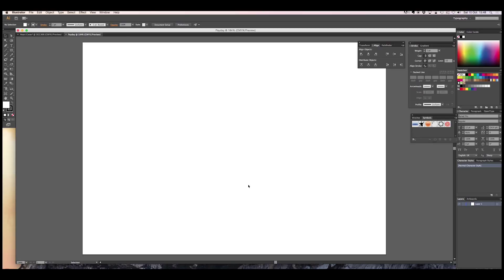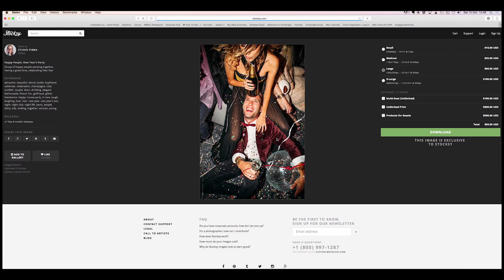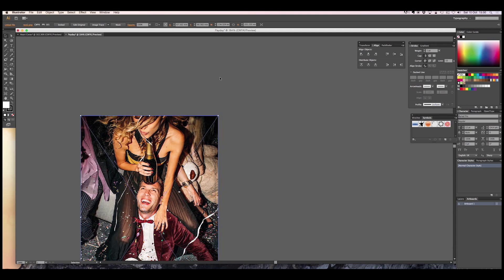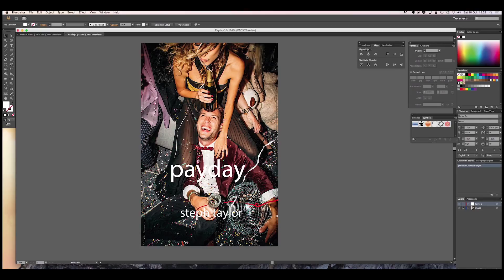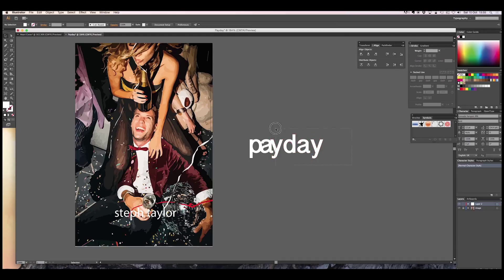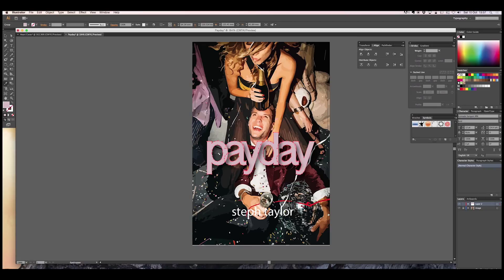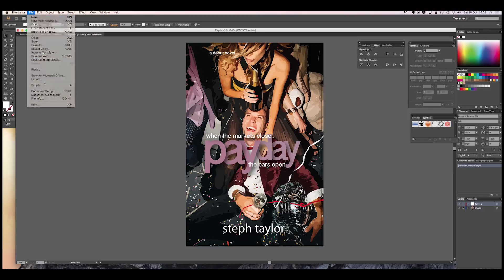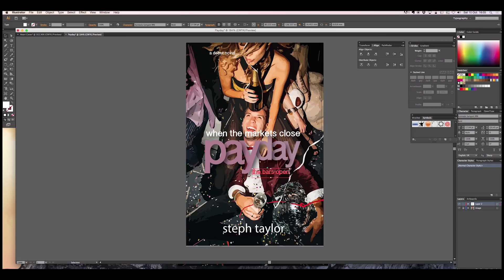Professional Book Cover Design in Adobe Illustrator CS6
How to design an eye catching book cover in 20 minutes using stock artwork and Adobe Illustrator CS6.
Learn about exploding text, drop shadow, perspective, image trace (bitmap tracing), eyedropper tool, and typesetting.